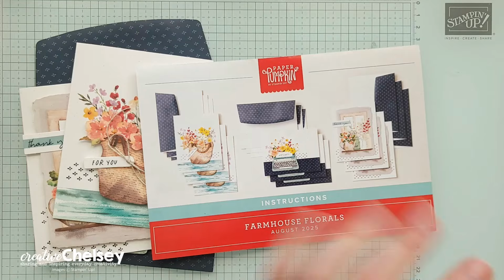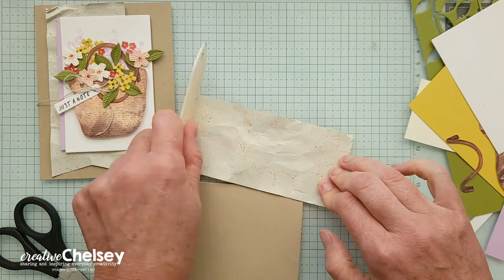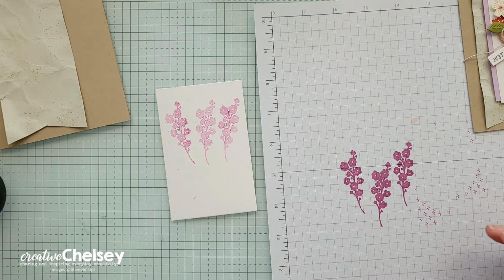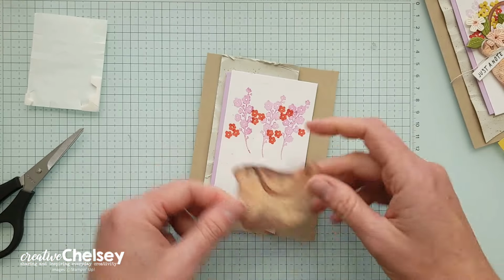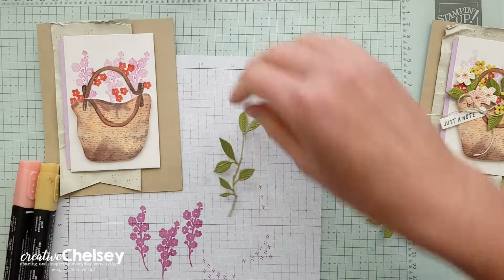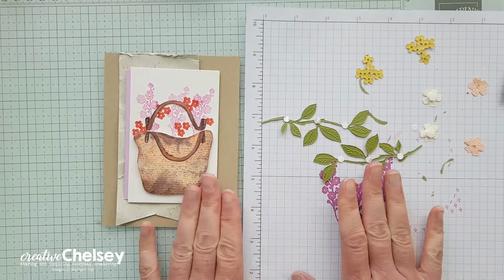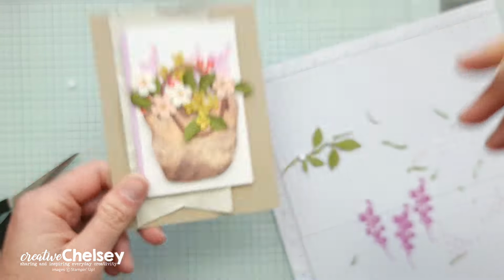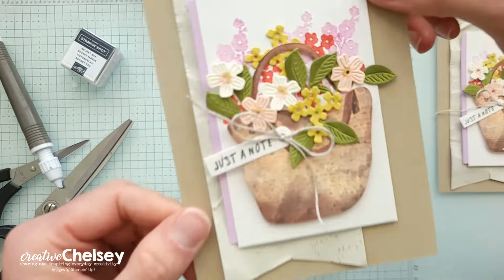A Beautiful Basket Full of Flowers - Alternative August 2025 Farmhouse Florals Paper Pumpkin Card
Welcome to Paper Pumpkin Week here on Creative Chelsey. Thanks for joining me today as I continue to share some beautiful card ideas you can make with the August 2025 Paper Pumpkin Kit called Farmhouse Florals.

The cards in this kit have beautiful floral mixed with farmhouse images like a window pane, basket & typewriter. I love the simplicity of these cards and wanted to carry it into my alternatives as well.  The kit makes a total of 9 cards 3 of three different designs with coordinating envelopes.

Today I am sharing another beautiful card, this being my fourth card idea with this kit. For this card I am filling the basket with some colorful stamped and die cut flowers and adding a little detail with Stampin’ Blend Markers.

If you would like to watch me unbox the kit and make the original cards visit this playlist